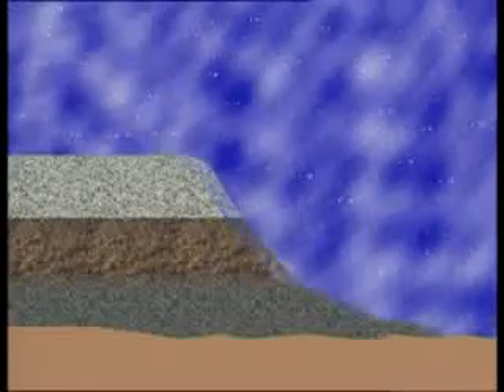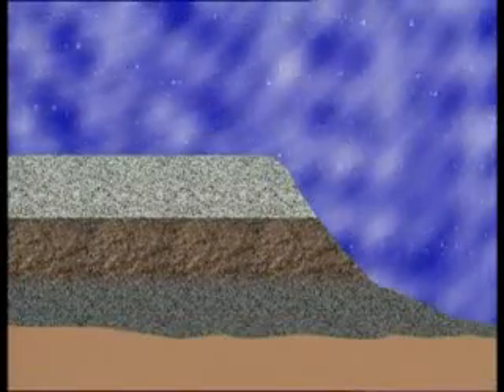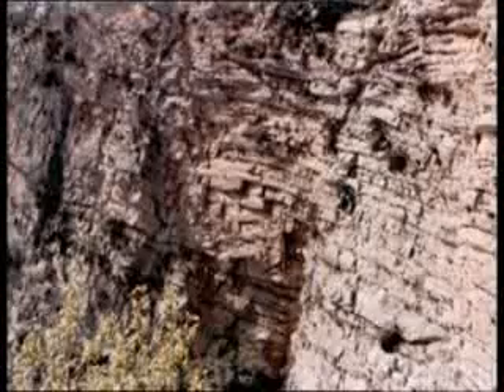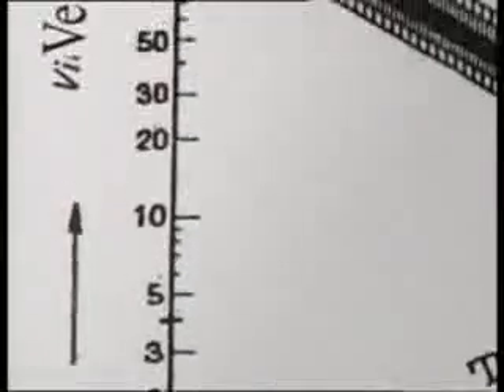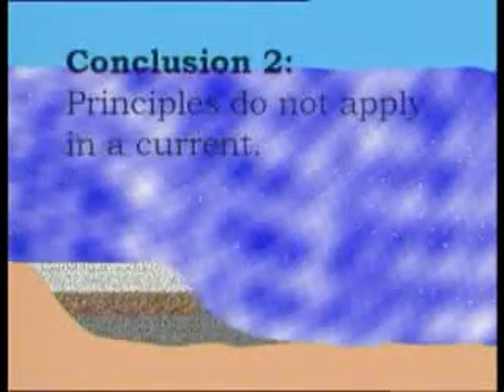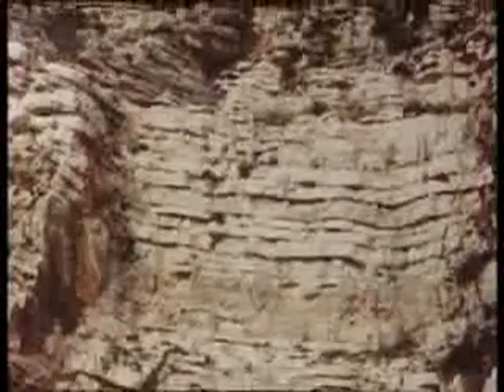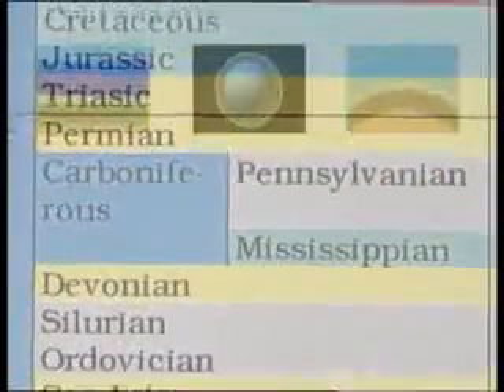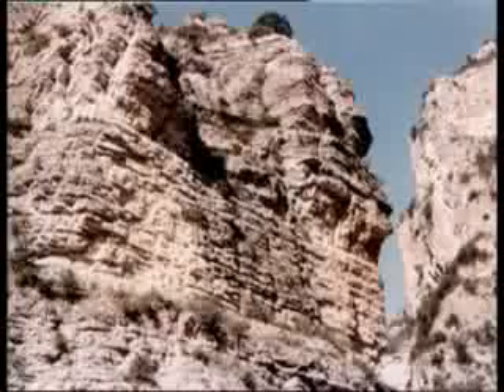Experiments In Stratification (Part 4 of 4)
How were rocks formed? The answer to this question is confirmed by the biblical account of the global flood.  Emperical experiments, presented in leading sedimentology journals, are shown and explained in this documentary. Experiments by Guy Berthault and Pierre Julien Published and presented 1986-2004